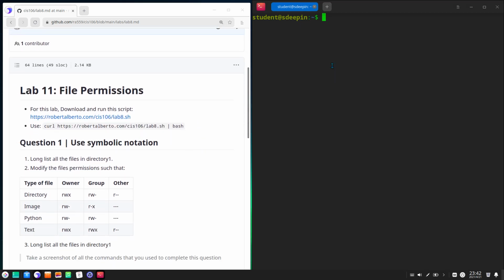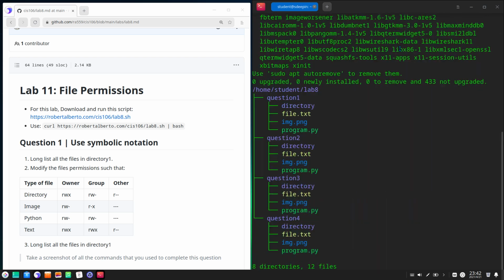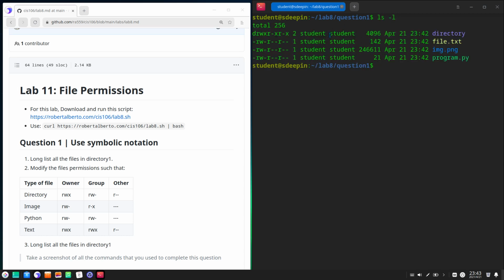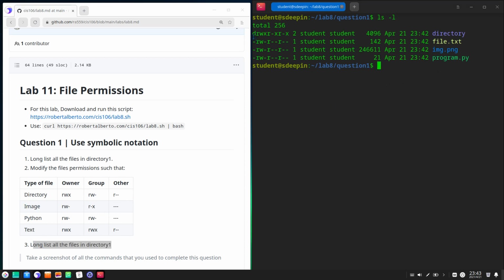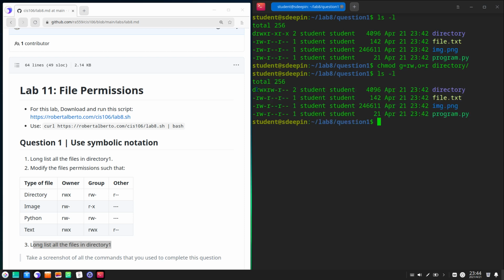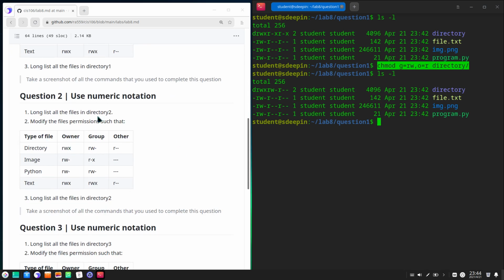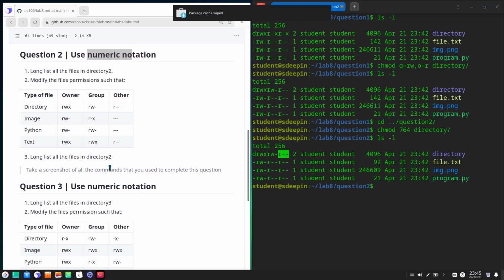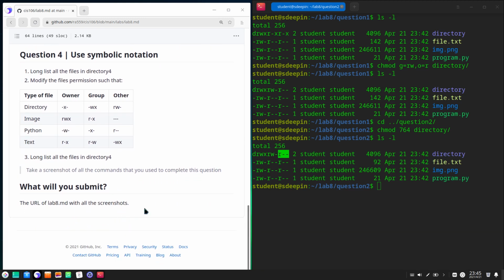Lab 8 File Permissions